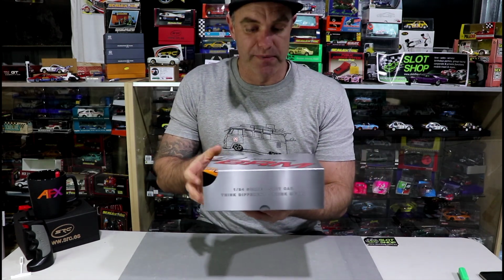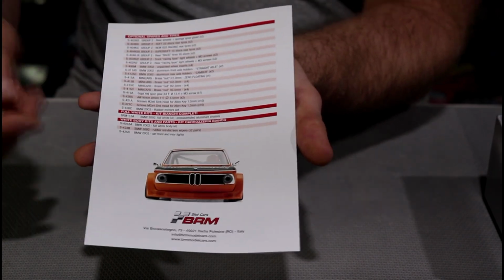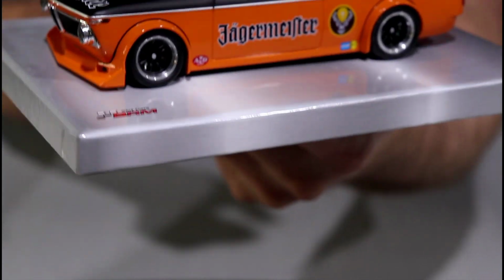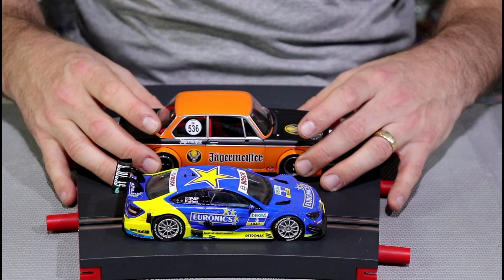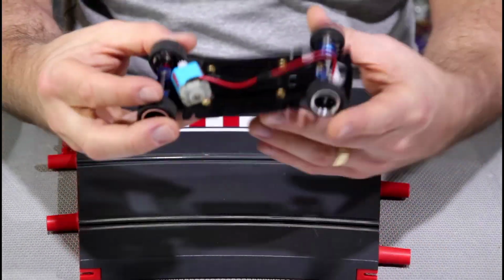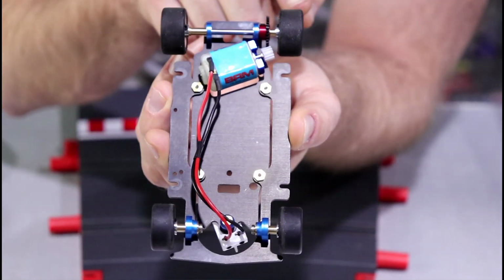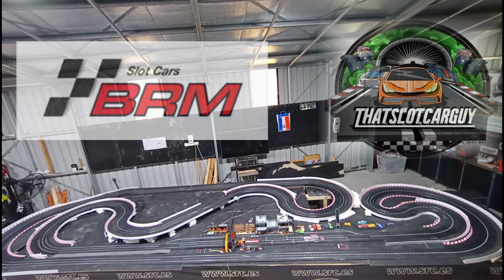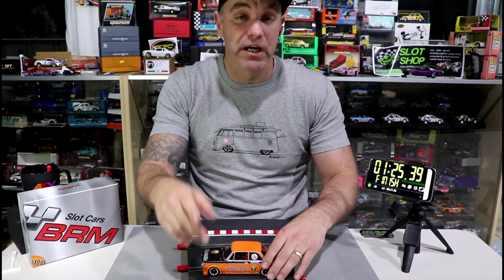BRM BMW 2002 slot car review